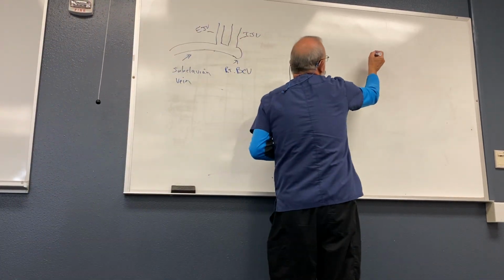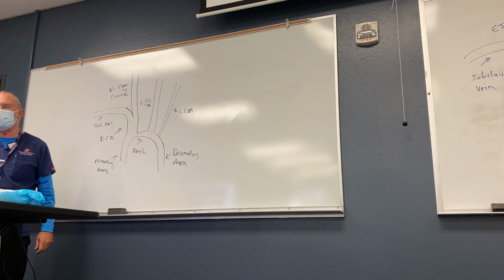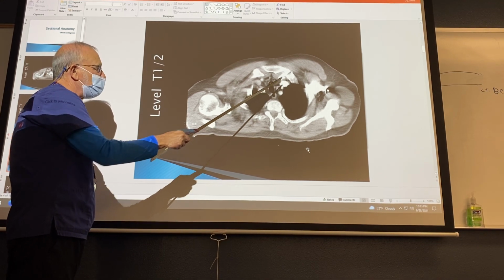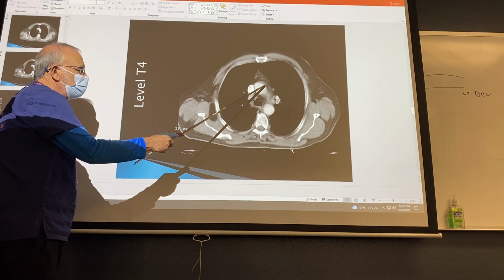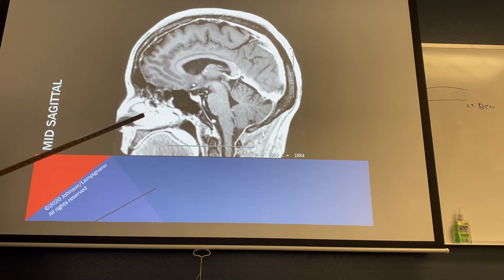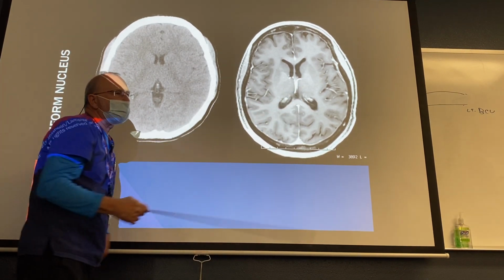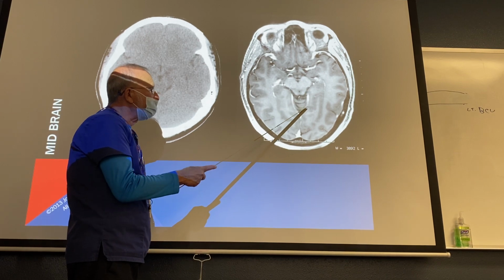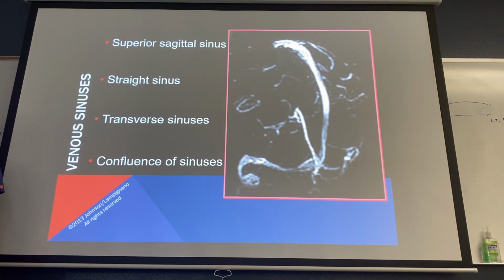Intro chest/ brain review